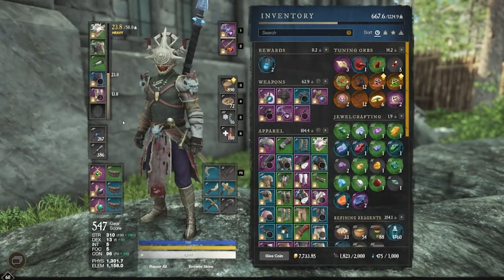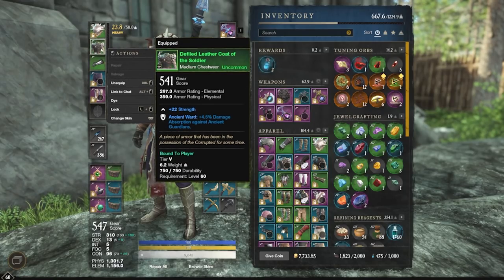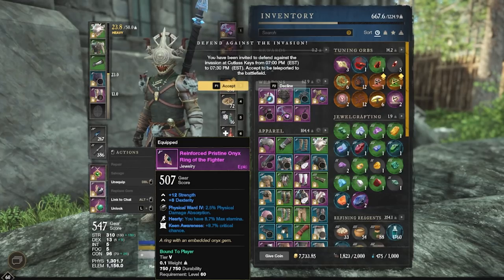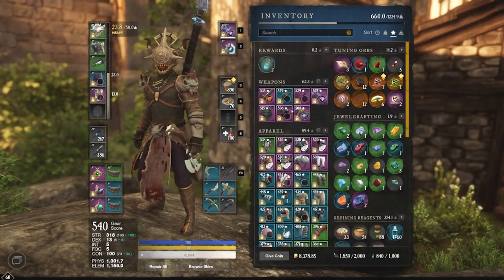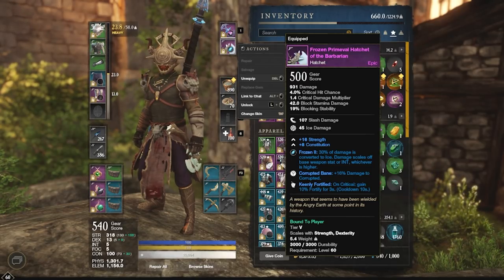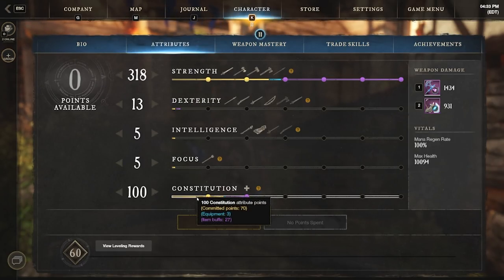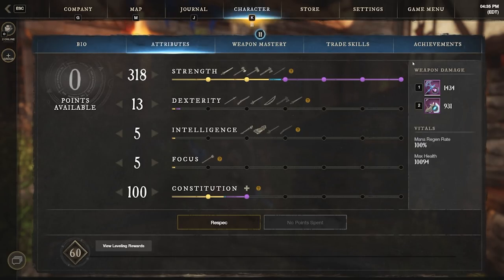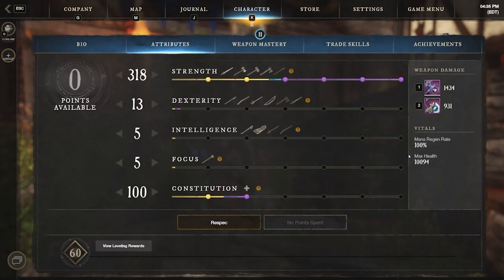Improved Great Axe Build New World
This video is going to guide you through a lot of the decisions that I made to try and improve my Great Axe build over the first build video I made. I gave a layout of the type of gear you are going to be looking for as well as some options for when you allocate your stats with some interesting choices to play with. In the end the actual weapon build is not much different than it was in the previous builds except for a few points and caveats that I threw in there for people that want to experiment with new abilities in unique situations. I hope you find this build helpful or interesting and let us know anything we might want to try to make it better!

Timestamps
0:00 Intro
0:54 Armor/Jewelry
2:50 Weapons
5:00 Attributes
8:30 Great Axe Build
11:30 Outro